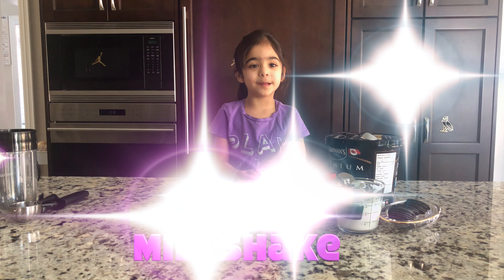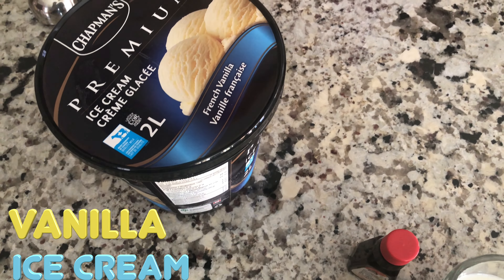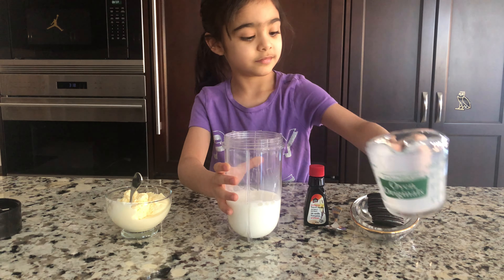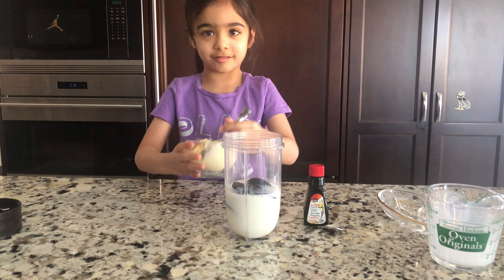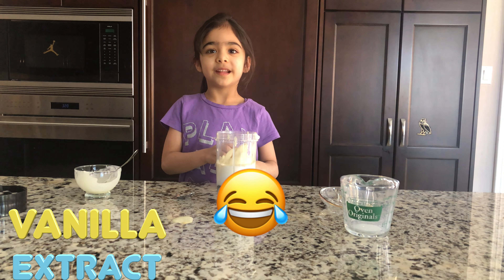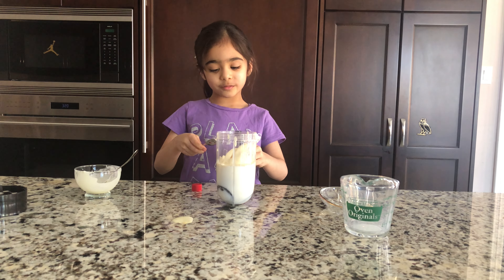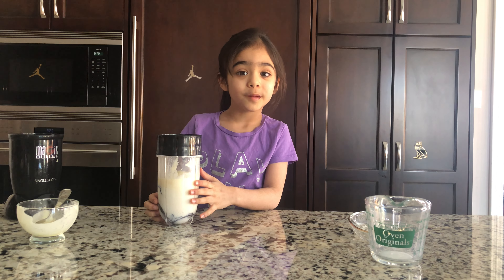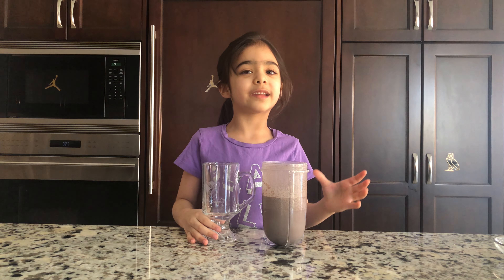Quick and easy Oreo milkshake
Mimi makes a Quick and easy oreo milkshake
yummy oreo milkshake